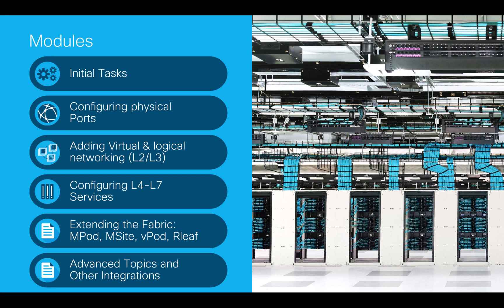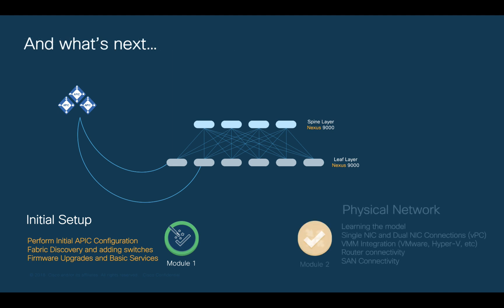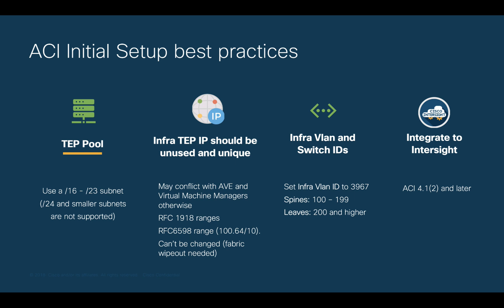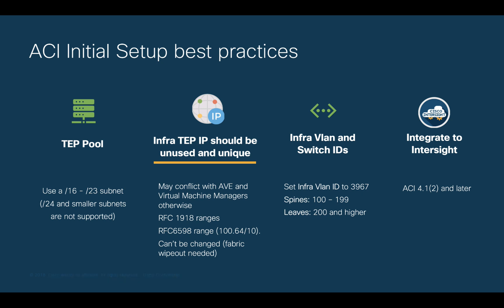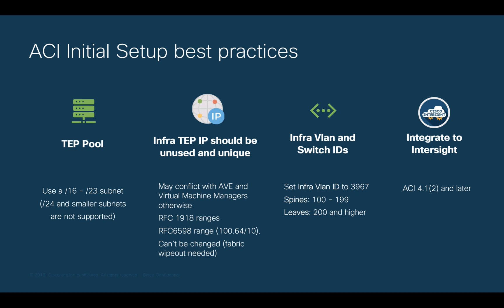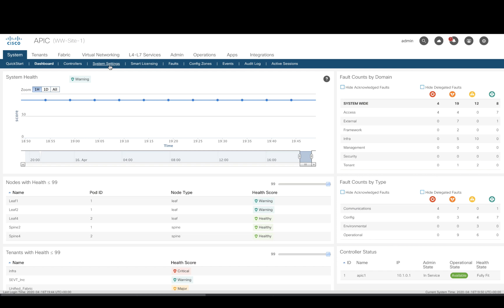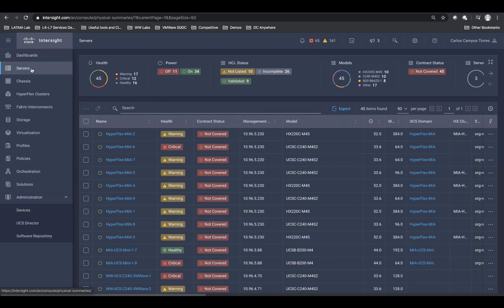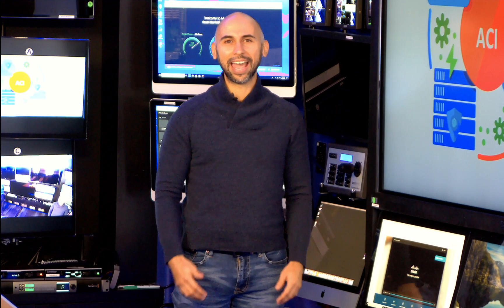Module 1 - Episode 7: Best Practices - ACI Initial Setup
In this chapter we will cover some recommendations when performing the initial APIC Configuration like: TEP Pool Subnet and IP Addressing, Infrastructure VLAN and Spine/Switch IDs and I will show you how to integrate APIC to Intersight